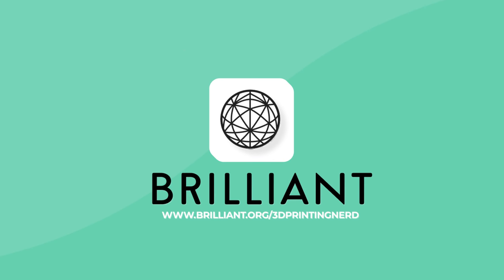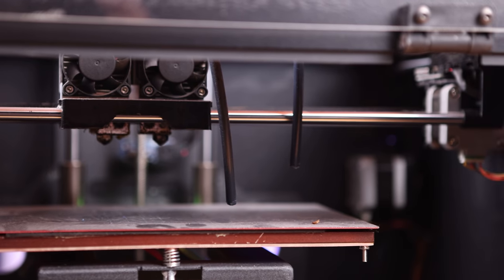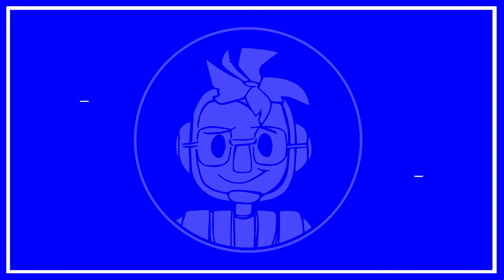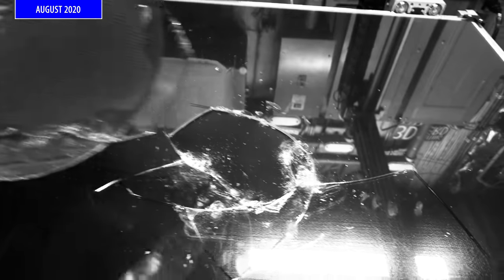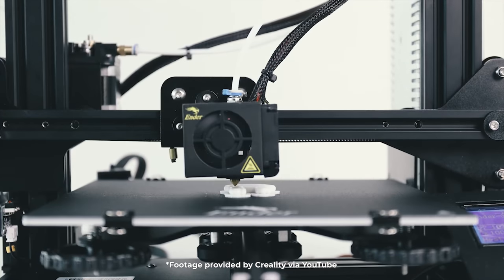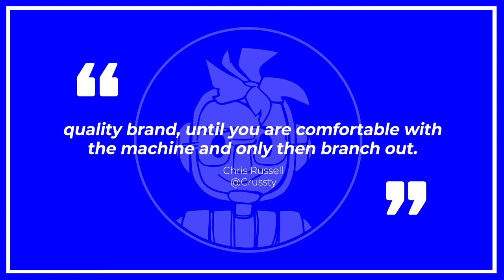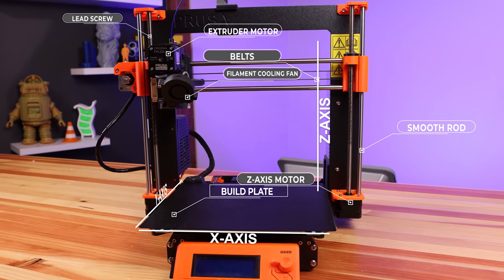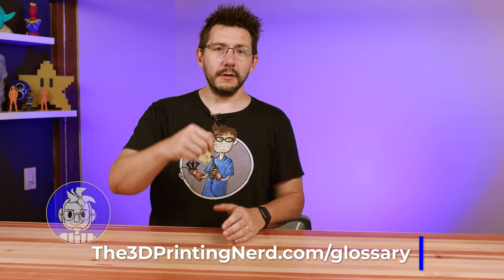3D Printing 101: 5 Tips from the Community!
3D PRINTING TIPS from the COMMUNITY! you can sign up for free.

We reached out to the community for some 3d printing tips and tricks, and they didn't disappoint!

0:00 - Intro!
0:26 - The Setup
0:44 - Tip 1
2:14 - Tip 2
3:45 - Tip 3
5:15 - Tip 4
6:10 - Tip 5

How about a glossary of terms?

Find Me Socially!

Want to send me something?
3D Printing Nerd
USA